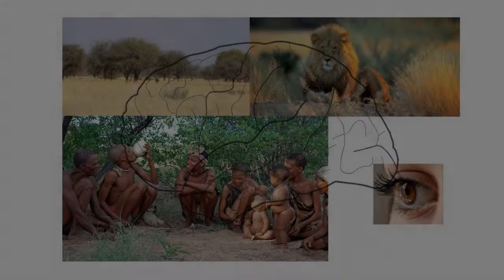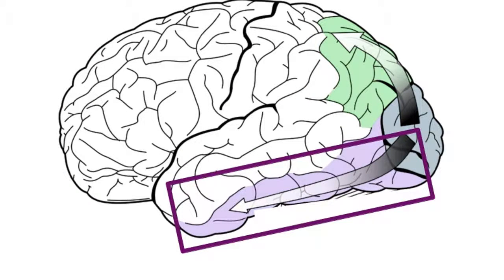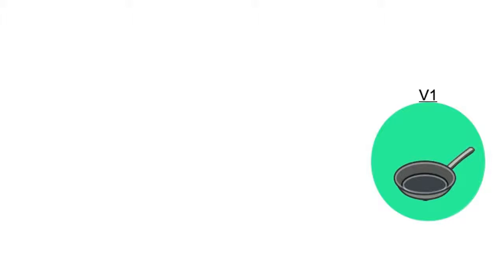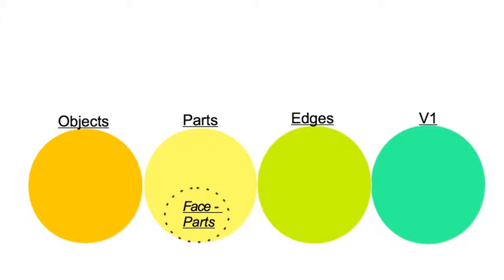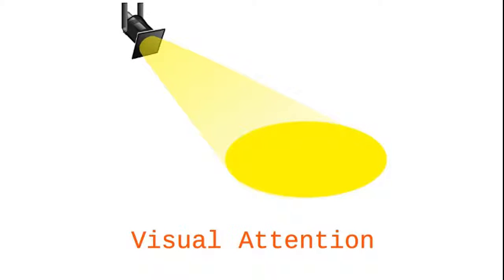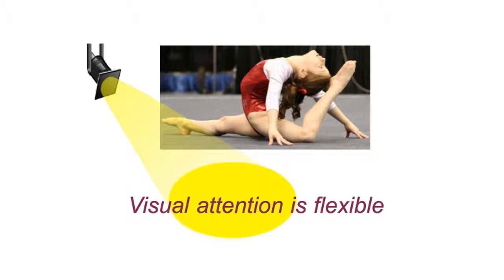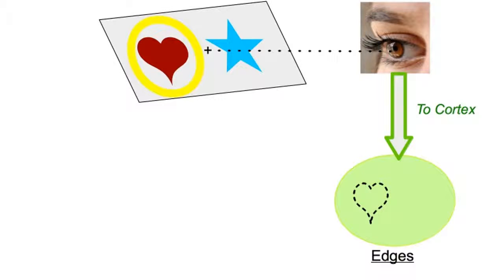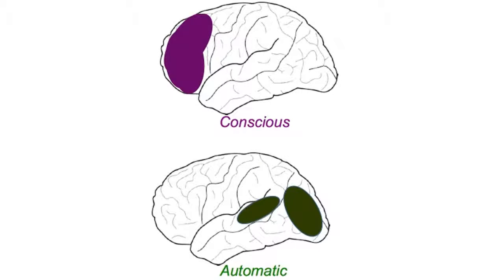Segment 3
Review of Neural Basis of Visual Object Recognition